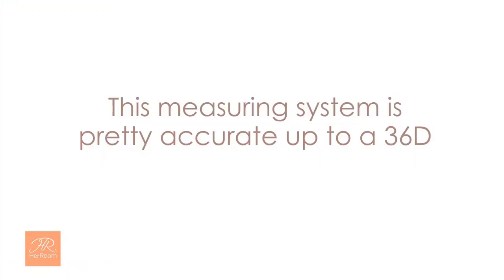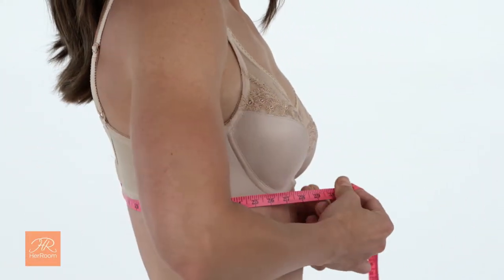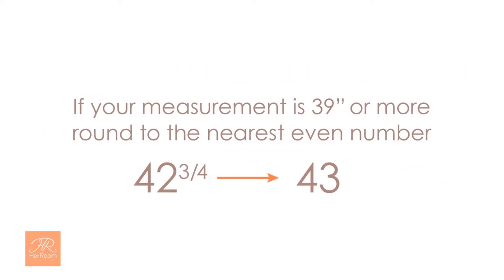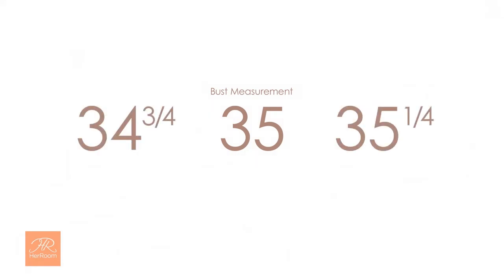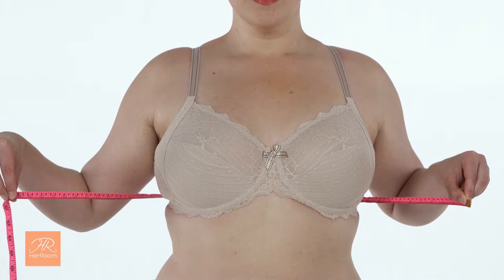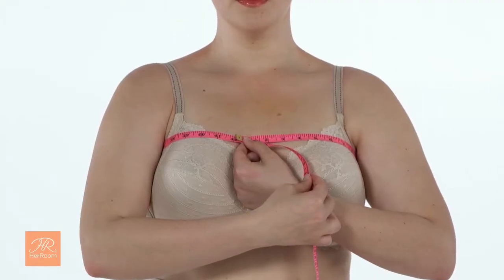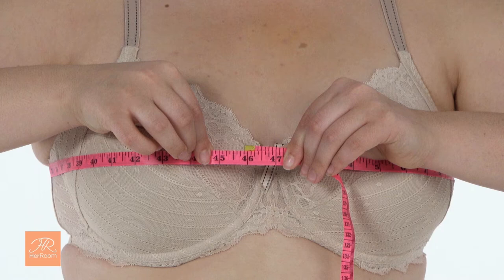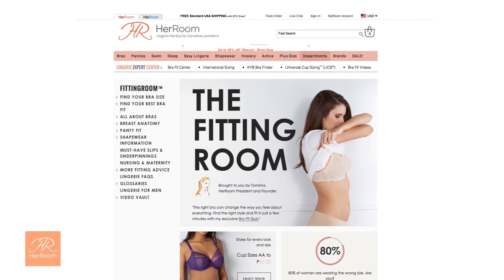Bra Size: How to Measure Your Breast Size for the Best Fit - The Fitting Room™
Knowing your right bra size can be life changing. In this video, bra fit expert Tomima Edmark explains how to find your correct size to guide you to the best fit.